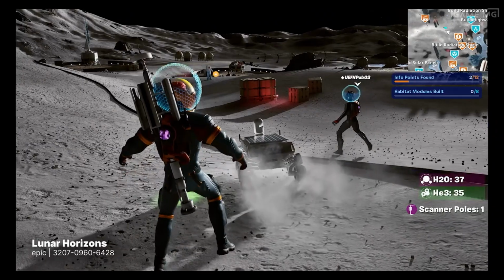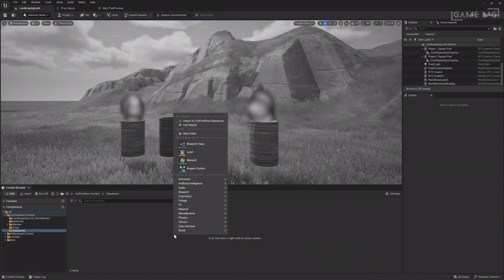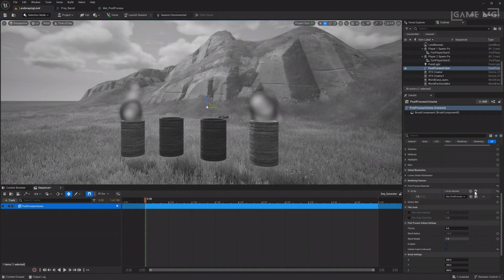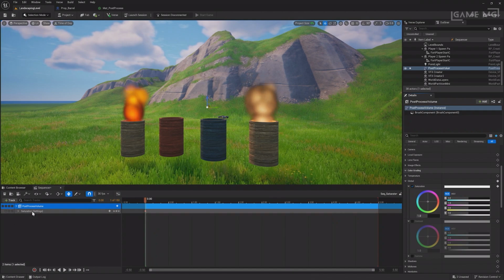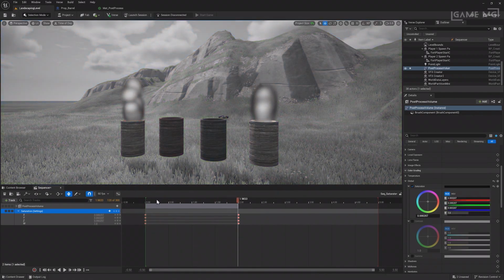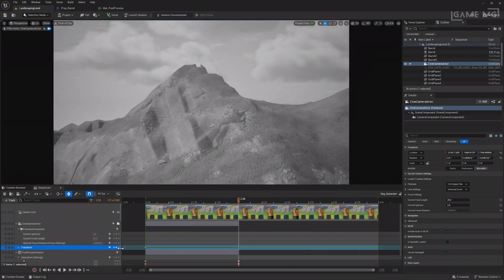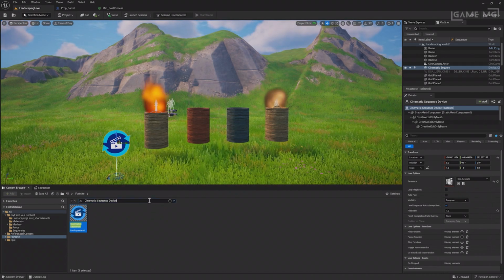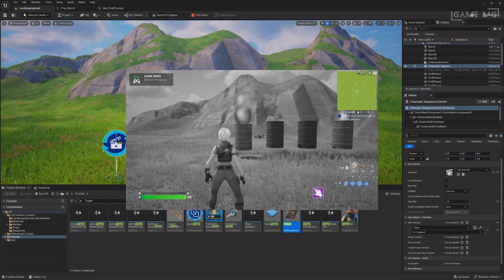Unreal Engine Fortnite Editor (UEFN) Tutorial 6: Using Sequencer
Discover how to bring your game to life with Sequencer in UEFN! In this tutorial, we’ll explore the powerful features of Sequencer, a tool that allows you to create cinematic scenes, adjust properties over time, and much more.

Fortnite all the details about how much to earn in media and how to earn it are in this video 😉

Learn step-by-step how to:
Add a post-process volume and modify its saturation dynamically.
Set up a camera for cinematic shots that move and transform.
Trigger sequences using gameplay elements like barrels and triggers.

With clear explanations and practical examples, this guide is perfect for beginners and experienced users alike. By the end of the video, you’ll have created a smooth transition effect and a cinematic view of your game world—all playable in-game!

Don’t miss the bonus tips on customizing the Sequencer view and preparing for skeletal animation sequences in our next lesson.